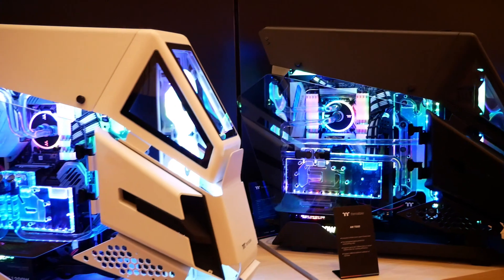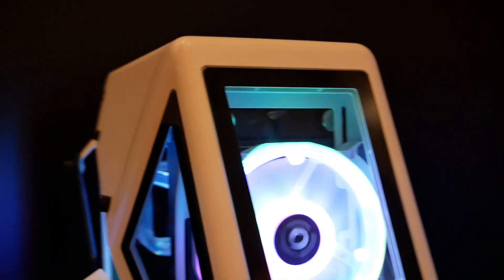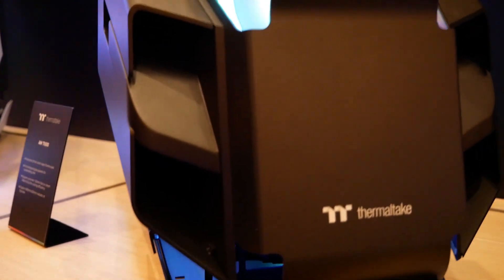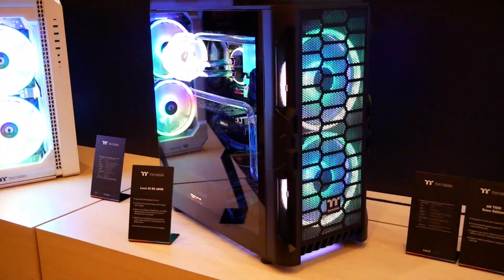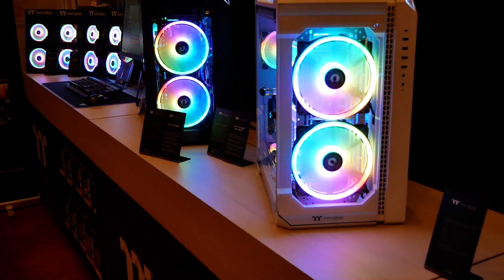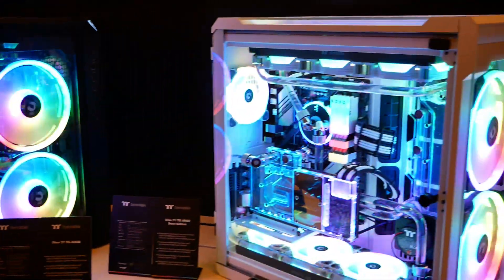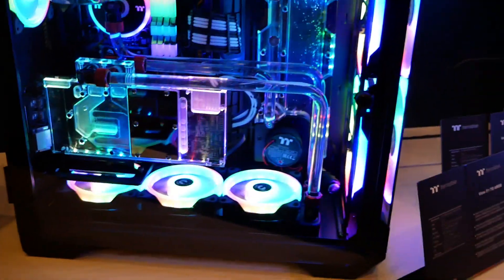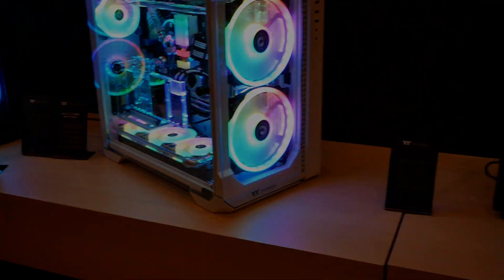CES 2020: Thermaltake Debuts AH T600, Level 20 RS, and View 51 ATX PC Cases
Thermaltake debuted three very different visions for the ultimate case  in the $150-$250 price range, with the space fighter-inspired AH T600, the ultra-high-airflow Level 20 RS, and the mega-wide glass-enclosed View 51. Lots of options from Thermaltake this year!